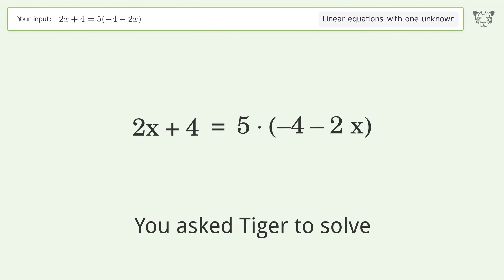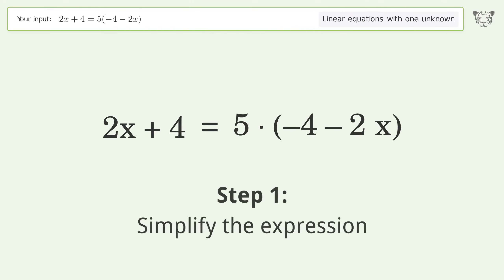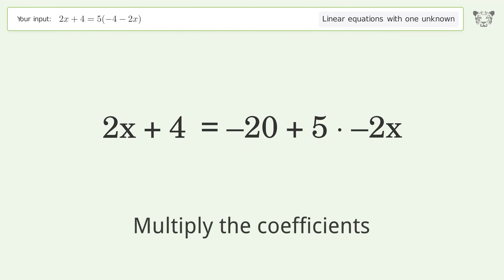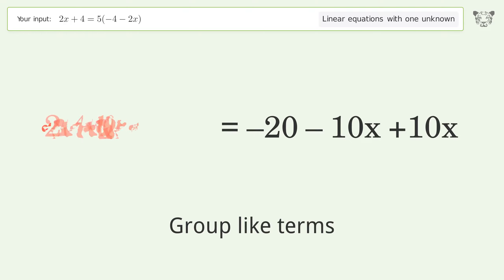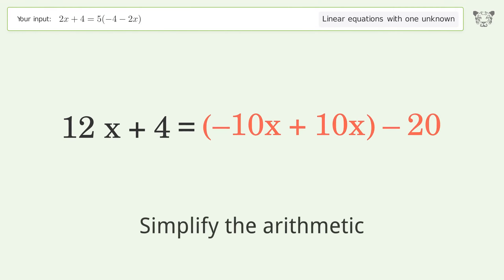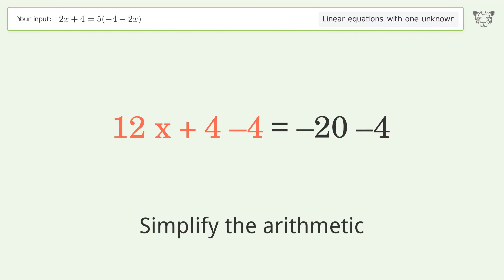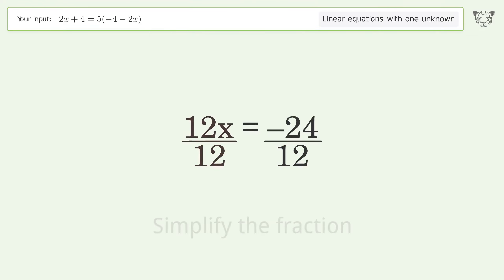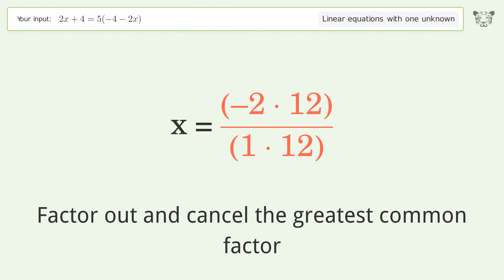Solve 2x+4=5(-4-2x): Linear Equation Video Solution | Tiger Algebra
Struggling with 2x+4=5(-4-2x)? Watch our step-by-step video on Tiger Algebra to master this linear equation effortlessly.